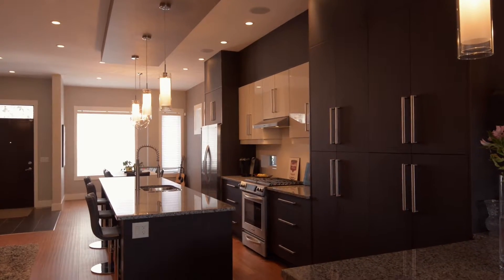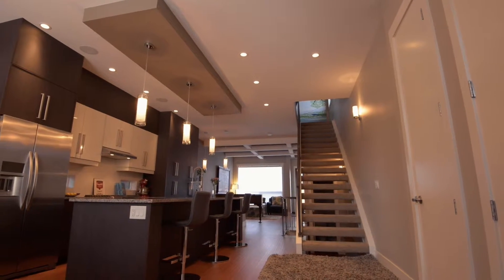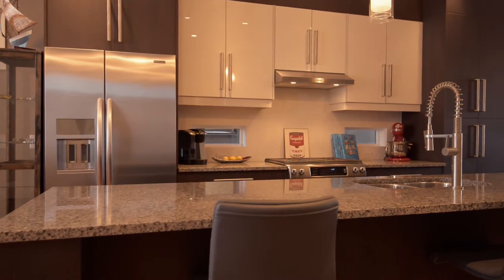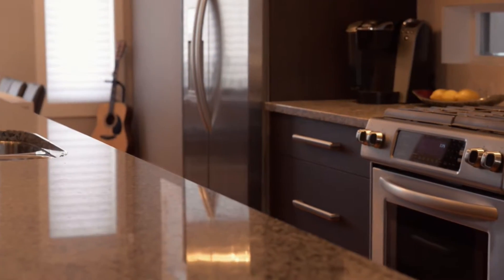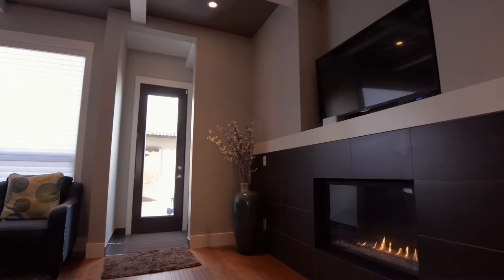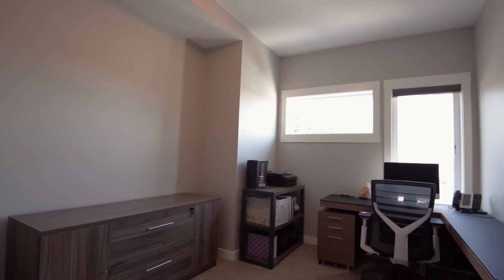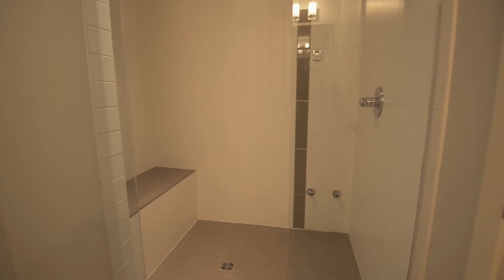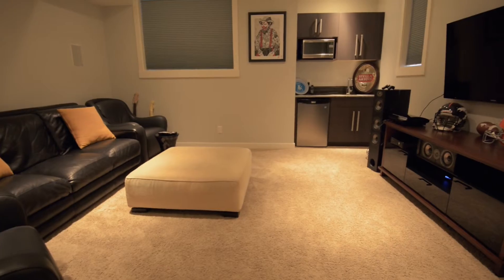4021 2nd Street NW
Working with Glenn McCormick of RE/MAX Complete Realty we’ve put together this great video featuring a 1,948 sq. ft. detached home in Highland Park.

Using our latest cinematic tool, the Kessler Crane Second Shooter, we are able to add beautiful smooth motion to this video.

We normally shoot with the Sony a7S however for this video we used our Nikon D800.